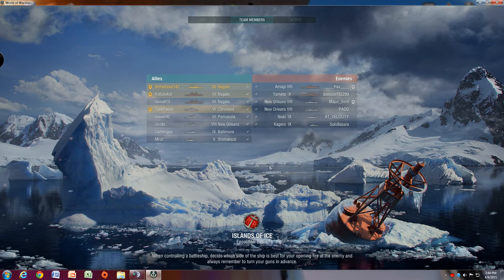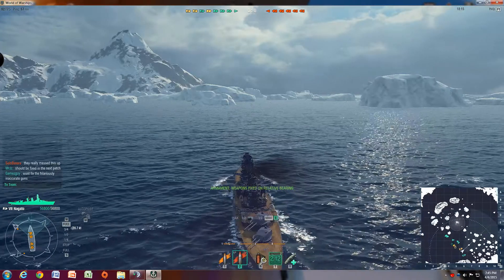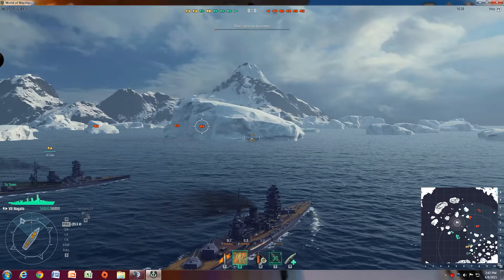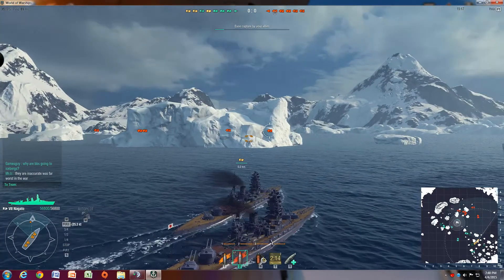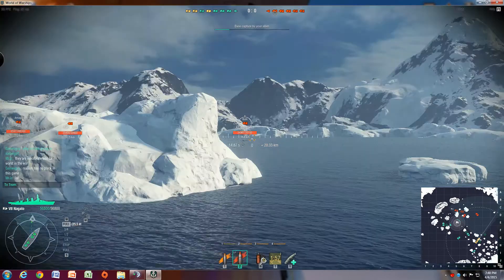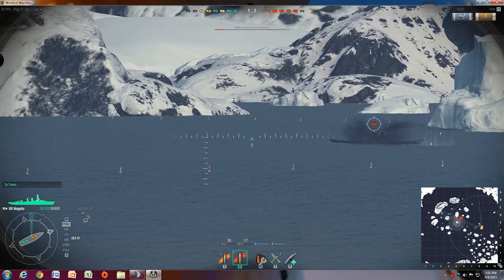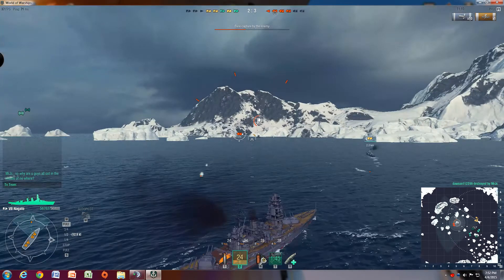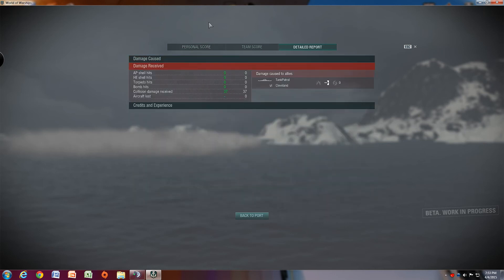Nagato V.S. Yamato - World of Warships CBT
wasent 1 v 1 but.